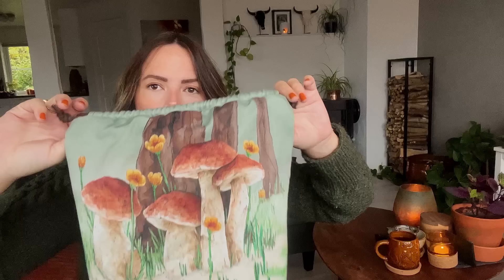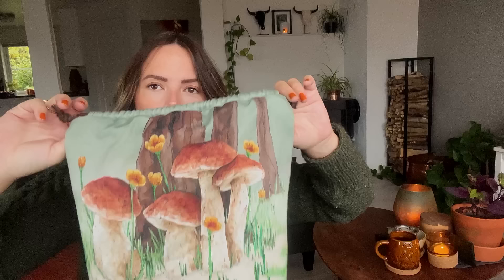Knitting Traditions Podcast Ep.77- Cozy colorwork, unspun jacket and matchy knit plans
Hello lovelies🥰

Im wearing the billie pullover by sari nordlund in macAusland mill yarn in green heather

Finished objects:
-watch cap hat in beaverslide merino (120sts on 3mm)and one in fibre company lore and viking garn silk mohair(100sts on 4mm)
- 2 water bottle cover in fjordfibres fallen leaves fall colorway sock set

Wips:
-camelia sweater little by soumine in raume finull yarn
- Fjære genser by rauma in rauma fivel yarn, size M but eith a 22 cm long neck and thinner rGlan and shorter raglan
-square blanket using rauma finull. 30sts by 30 garter bump rows
- miles shirt jacket by ozetta in hillesvåg unsppun(2strands) and sandnes garn tynn silk mohair

Lingering WIPS:
-Sock tube in vandre and kidsilk
-Blanket using zakami advents
-petite knit kumulus tee in viking bambino size M 3 mm needles
- crochet granny stripe blanket in grenouile minis and blue greeen and brown scraps
-dainth daisy granny square blanket by  just be crafty using alize cotton gold and nr 6 crochet hook.

Dreamknitkal on instagram runs all of 2023, Make something you have been wanting to make but for something just havent gotten around to, now is your chance!